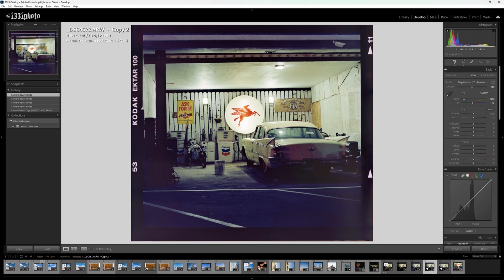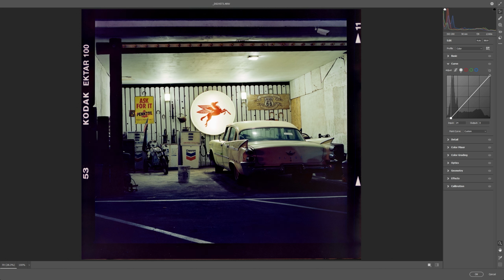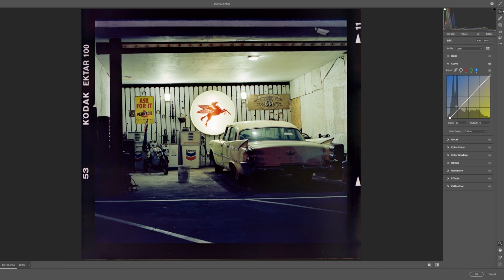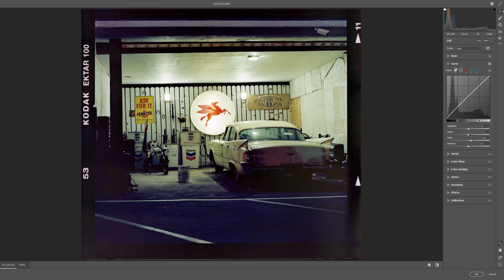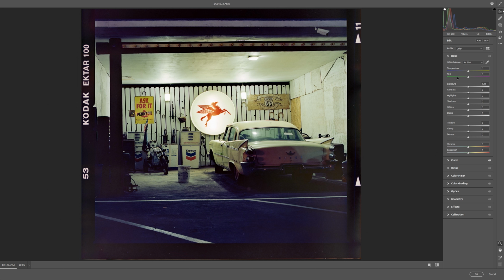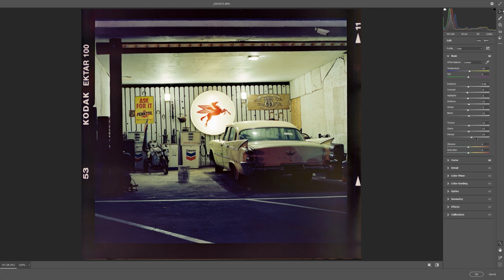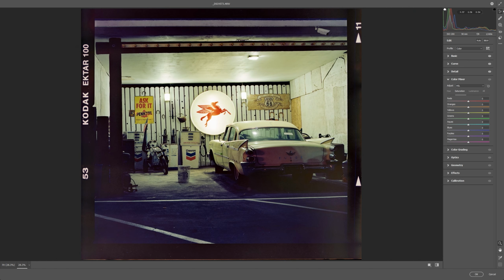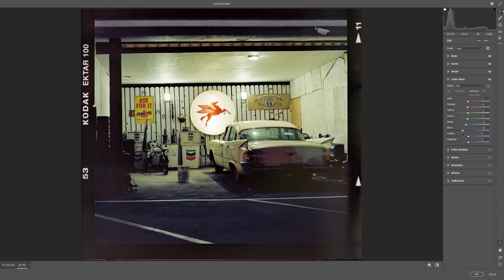How To Save Overexposed/Overdeveloped Color Film Scans P1: Editing & Color Correction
How I color correct overexposed/overdeveloped color film scans in Photoshop. Negative conversion done in Negative Lab Pro.